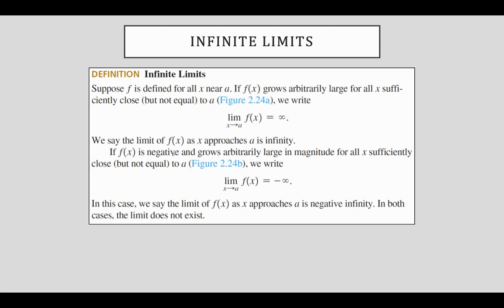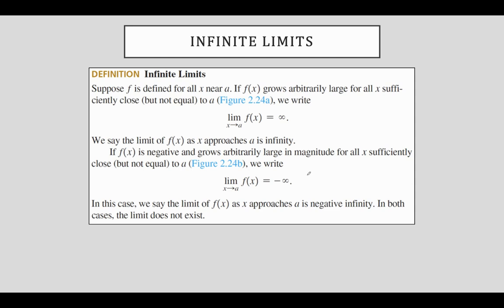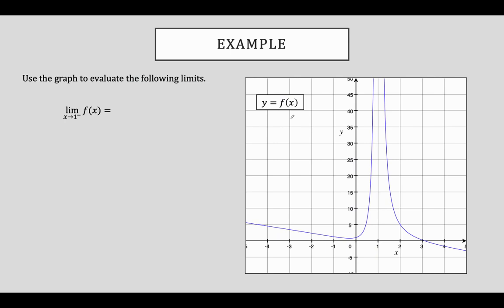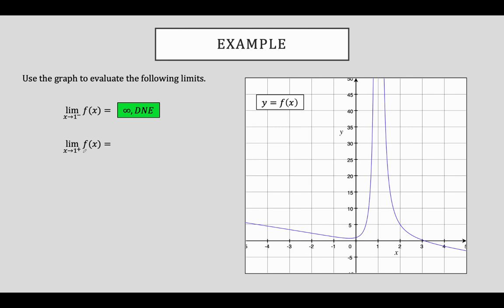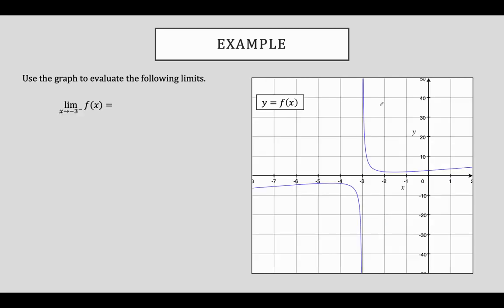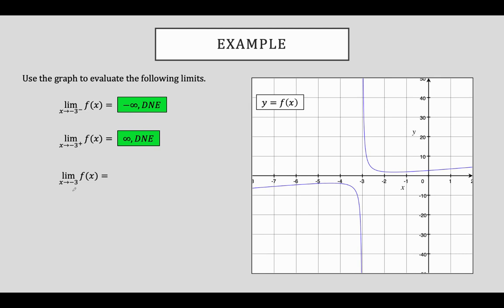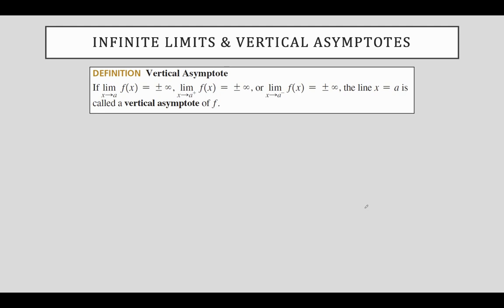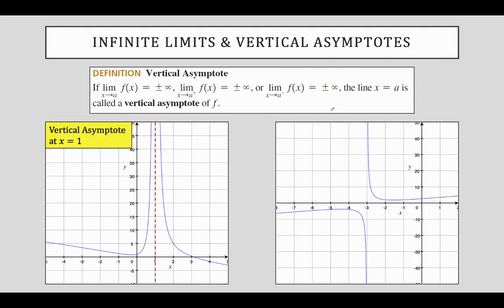Precalculus - Chapter 12.3.1 Intro to Infinite Limits and Vertical Asymptotes